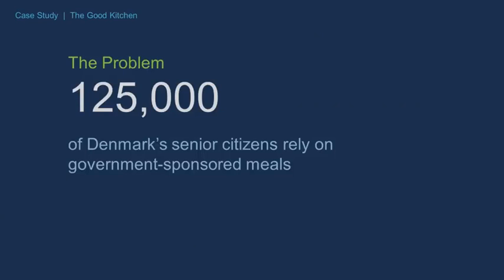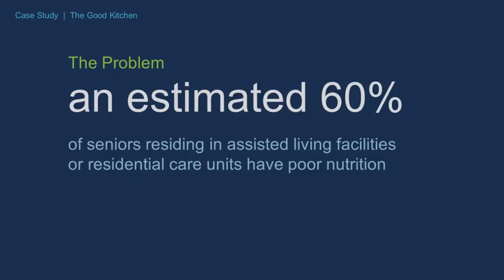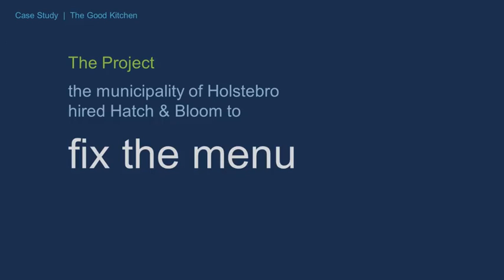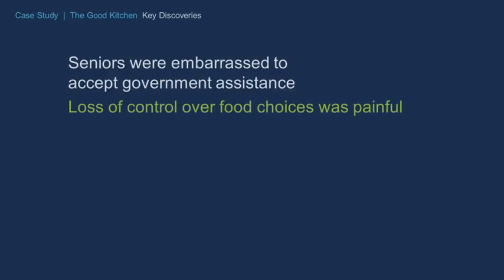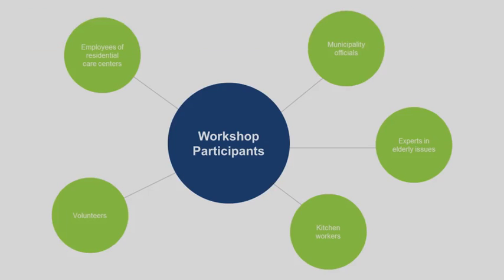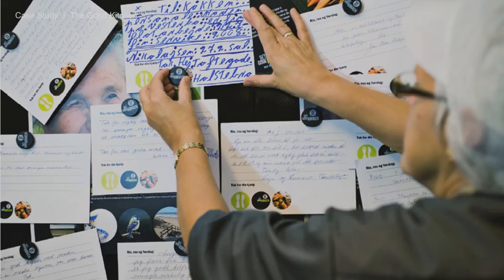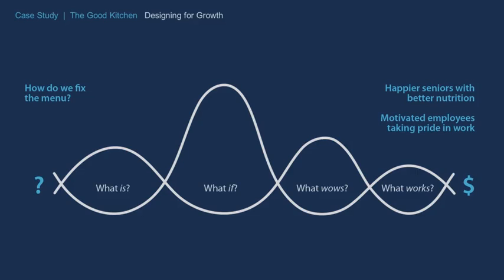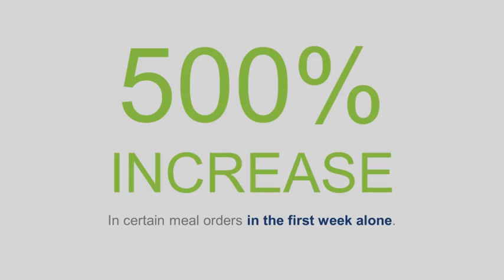2 The Good Kitchen Story University of Virginia